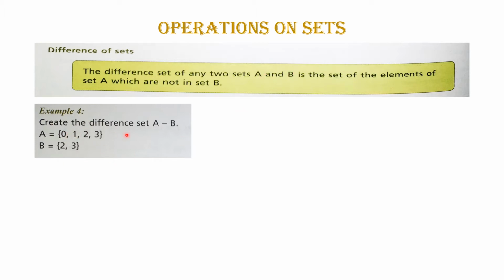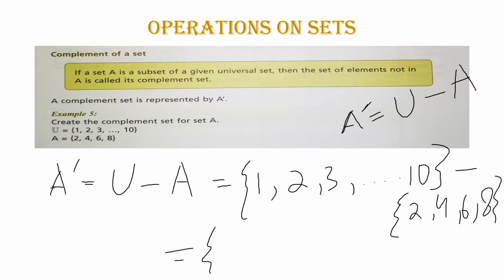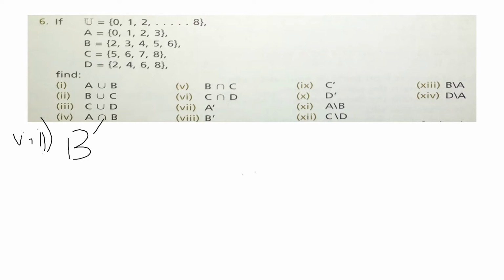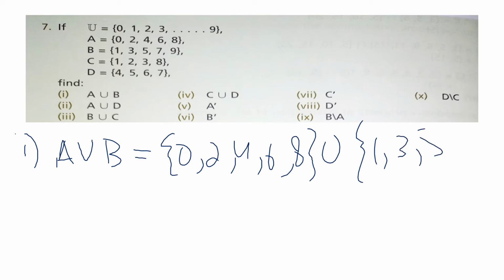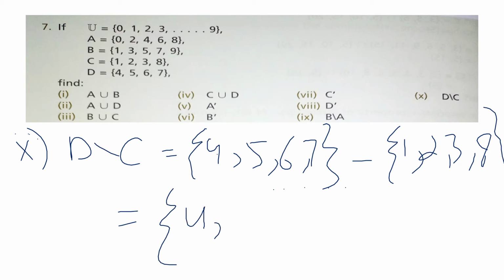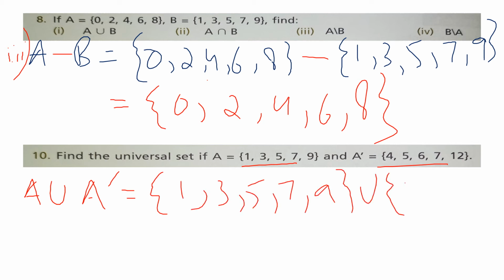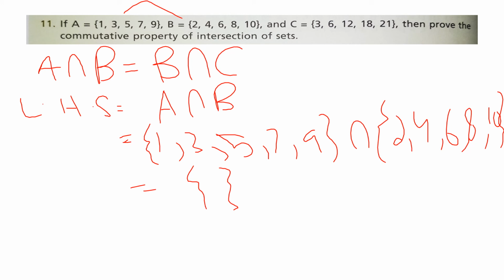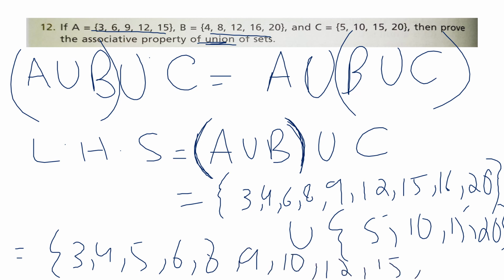Maths Grade 07 Lecture 02